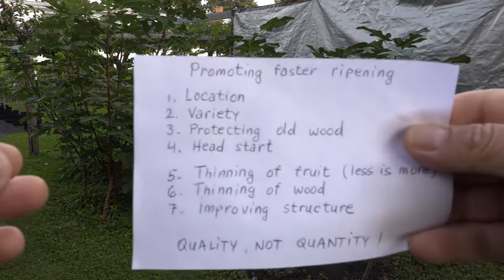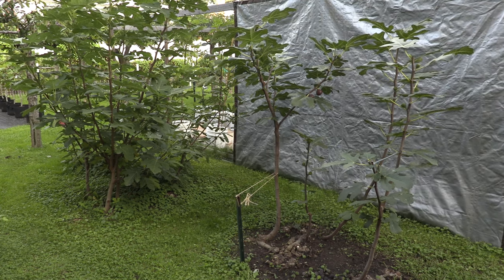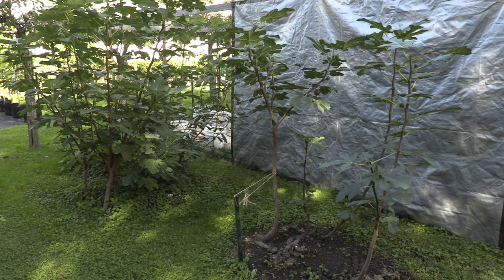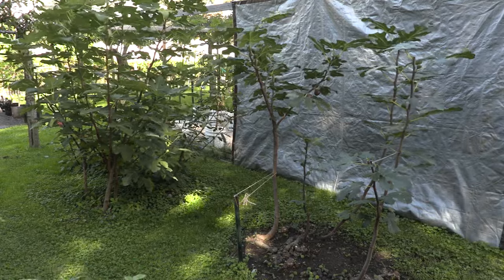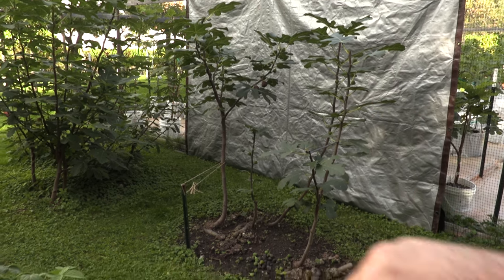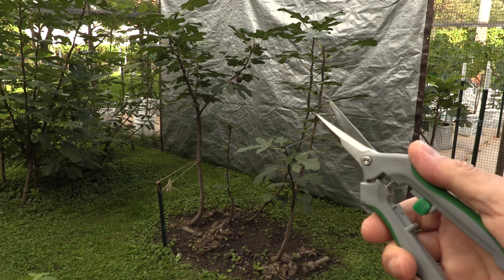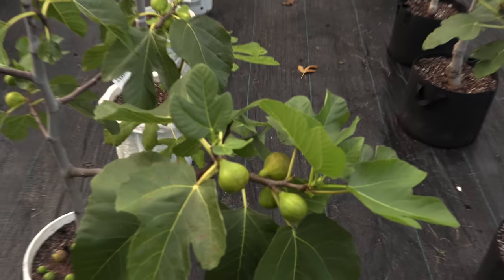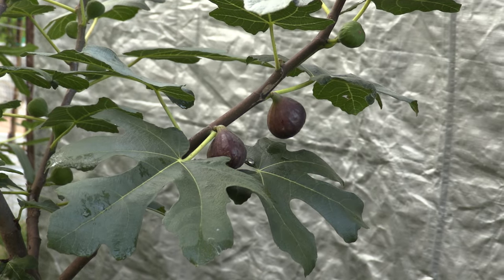How To Speed Up Ripening Of Figs Part 1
Methods and techniques that will promote earlier growth and ripening of figs. @backyardfigs